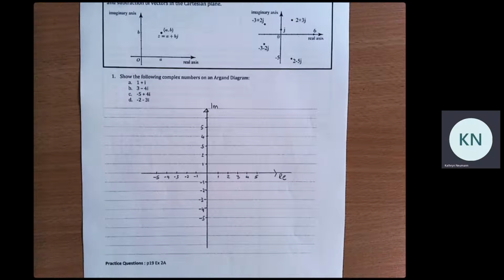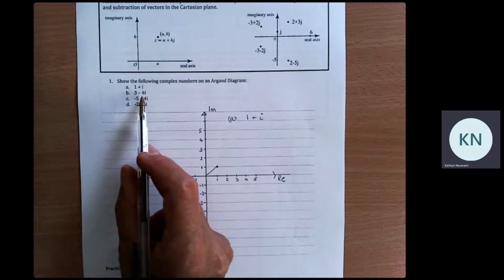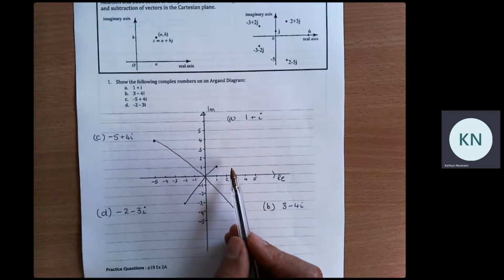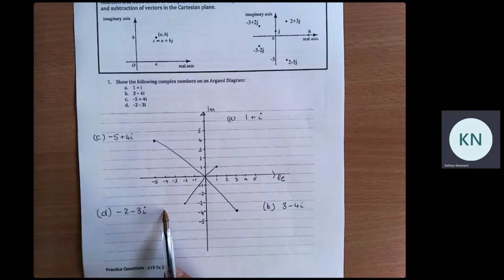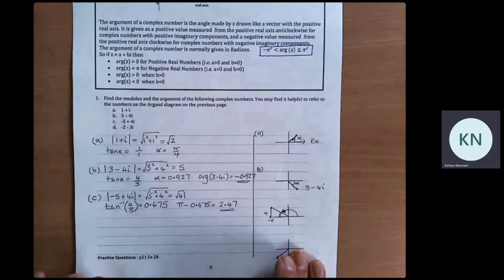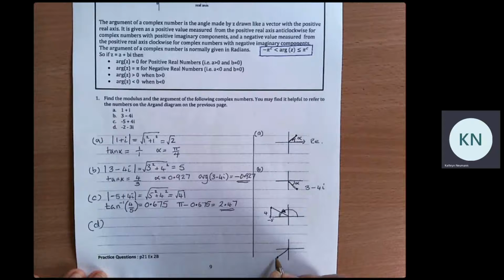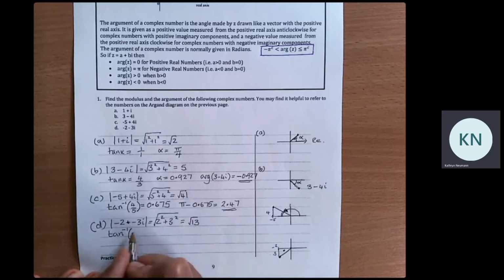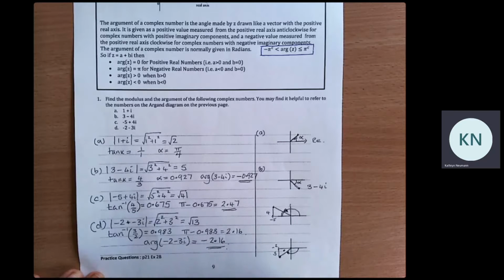Complex Numbers Argand Diagrams